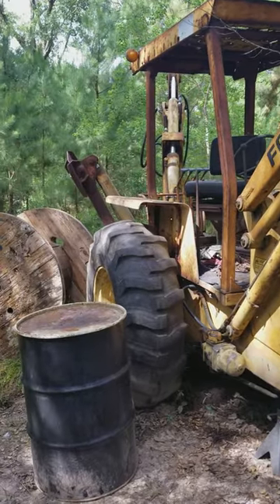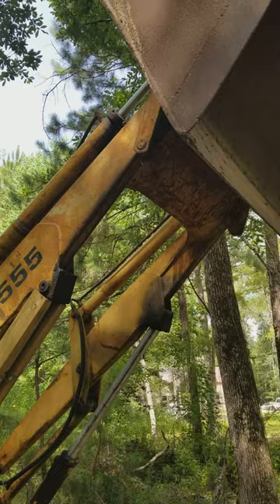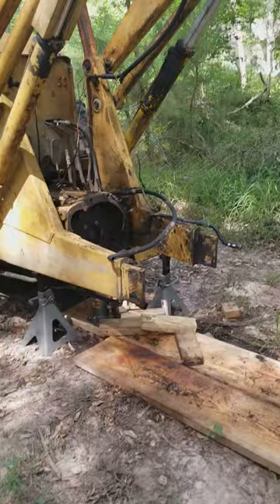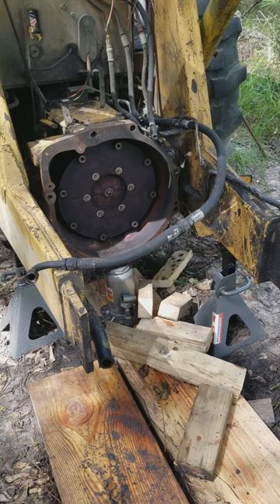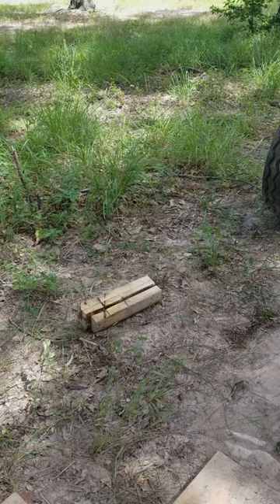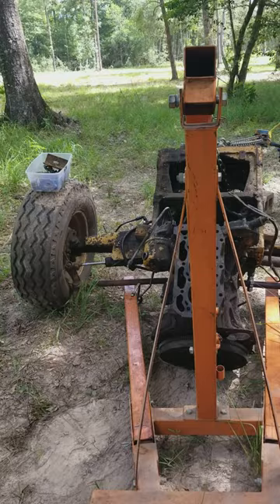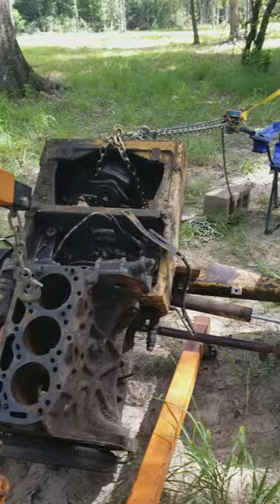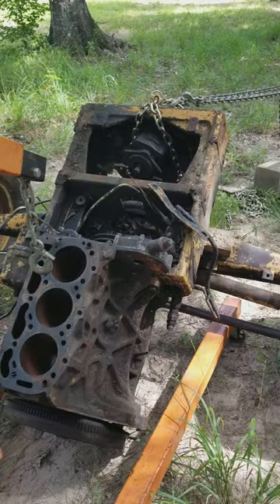Split Ford 555